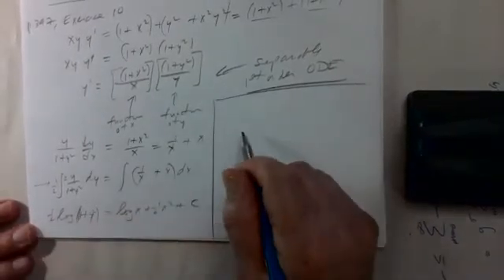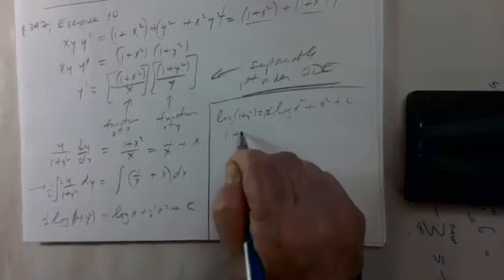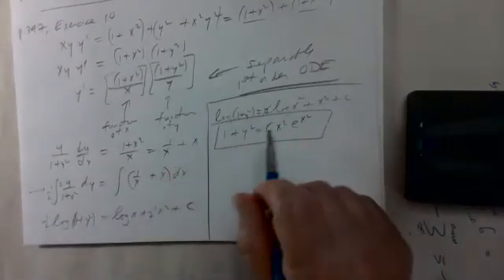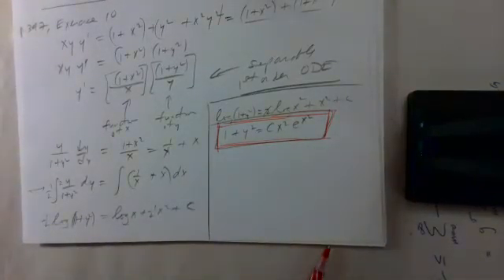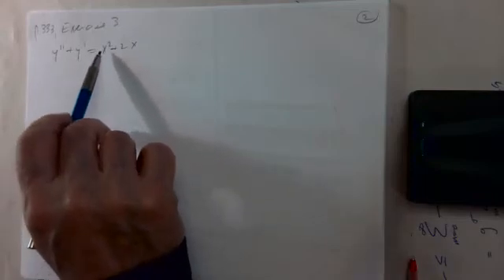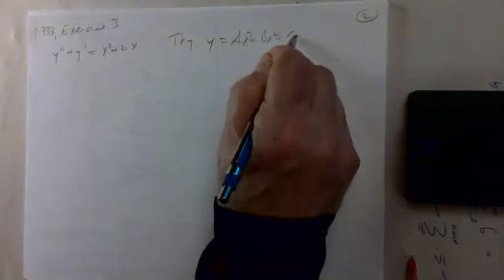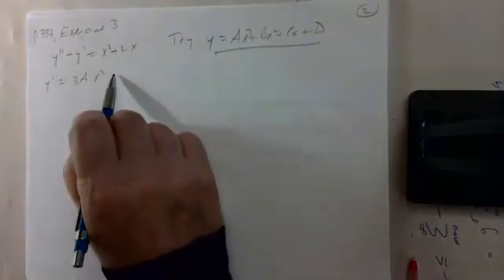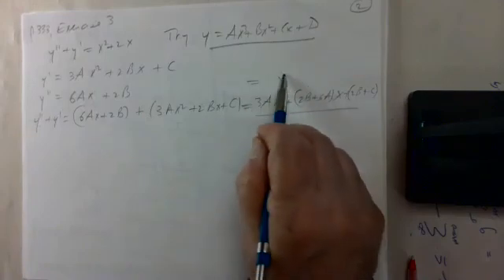PDE lesson 11, part 2